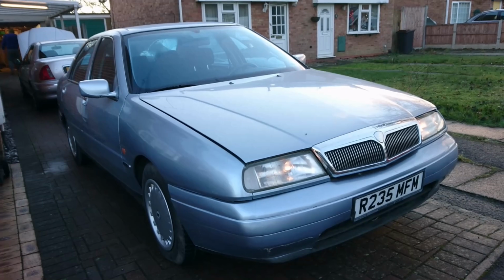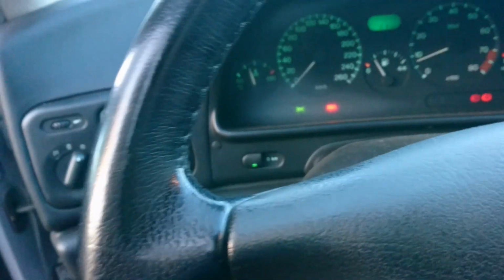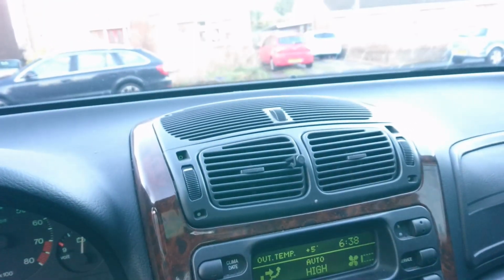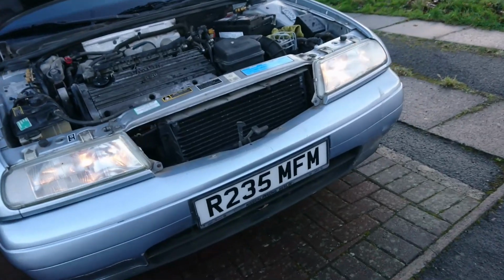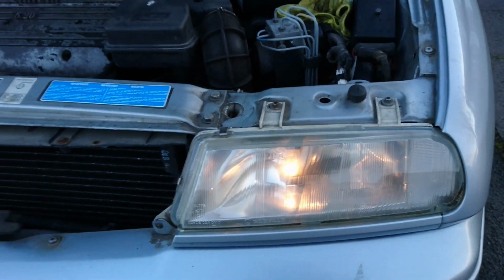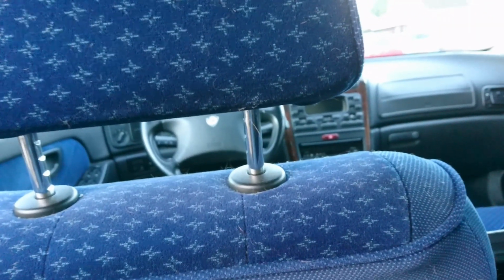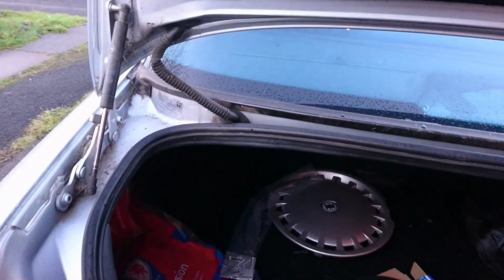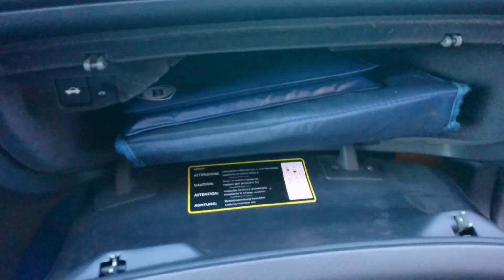1998 Lancia Kappa 2.0 20v LE Walkaround (with The Rubbish Mechanic) - Lloyd Vehicle Consulting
The Lancia Kappa is a very rare car in this country. It was never sold officially in the UK, but was sold on the Continent and in some other places from 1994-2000. This left hand drive import was sold new in Germany, and is the base model with no central locking, despite things like climate control... Be prepared for Alfa 166 references, rather nice seats, different gearbox ratios, the engine from the Fiat Coupé and all sorts of other irrelevant information. Nothing untoward, then!